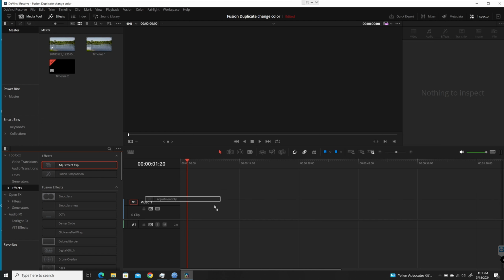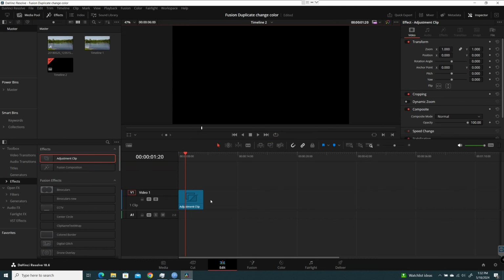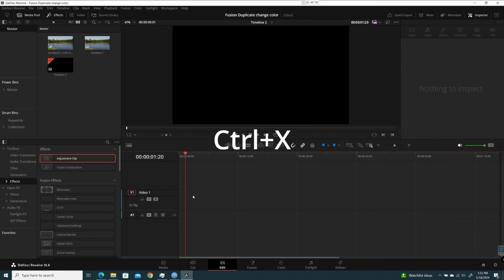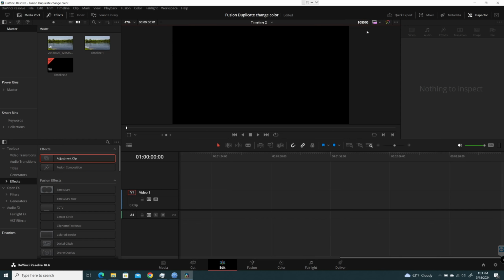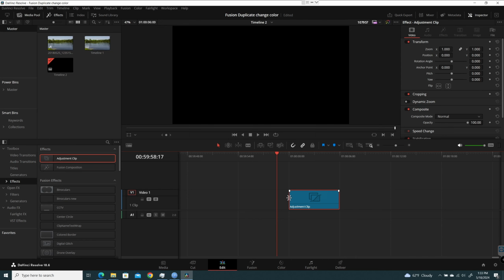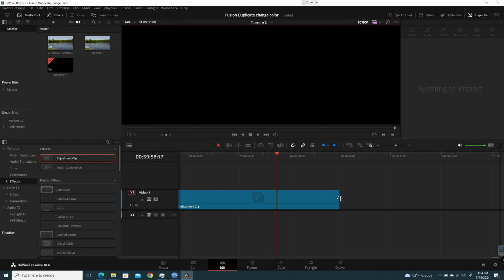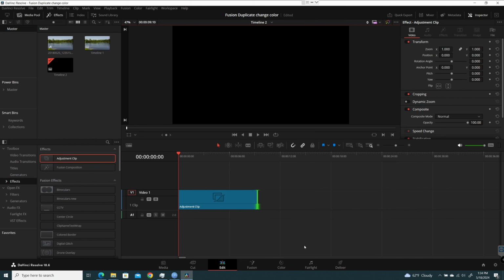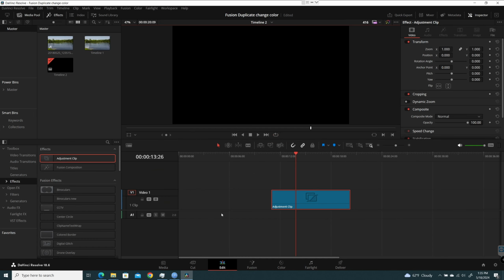Resolve 18 | Old Projects Adjustment Clips Issue Fix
In this video I show how to fix an issue that has been around since they fixed the incorrect frame numbering issue in Adjustment Clips present in Davinci Resolve's Fusion page in Resolve 18. In previous versions before 18 you needed a workaround to use Adjustment Clips due to a frame numbering bug. This issue was fixed in Resolve 18, but if you use older projects that were created in earlier version the issue still persisted. In this video I go over the steps needed to quickly overcome this issue.